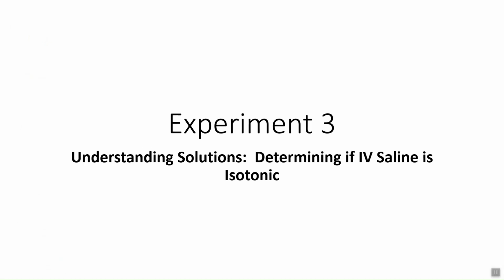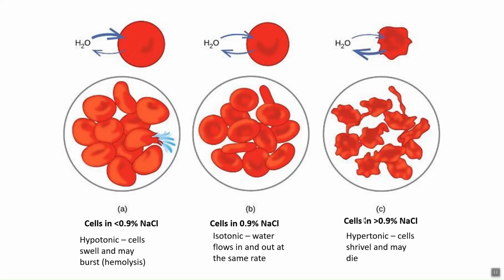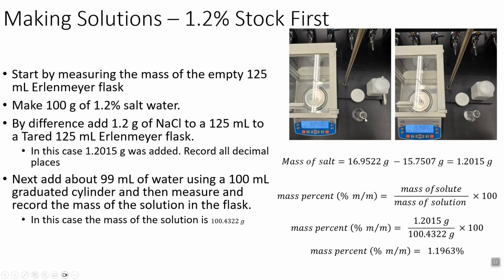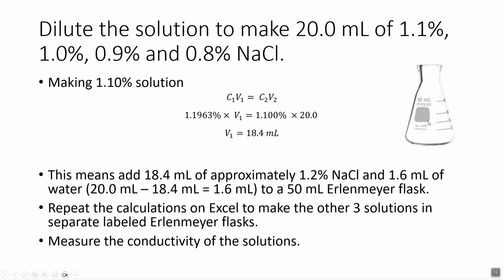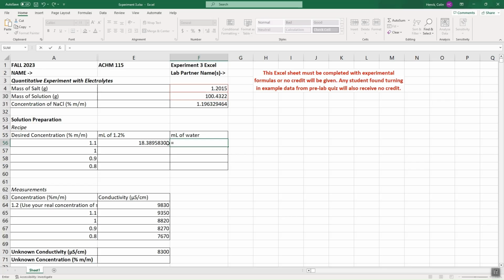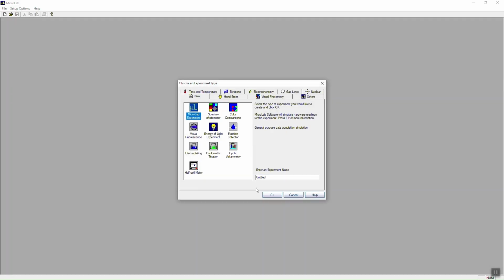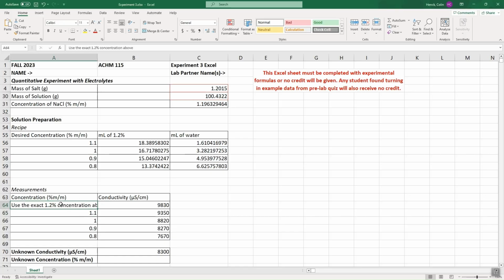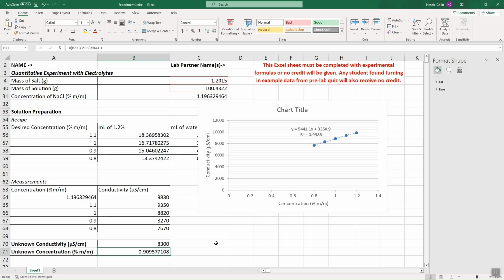ACHM 115 Experiment 3